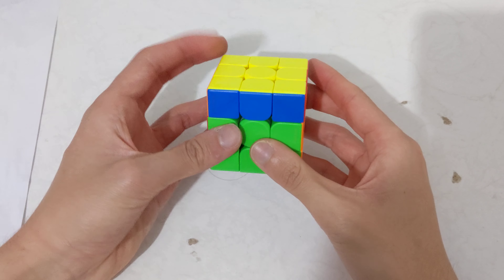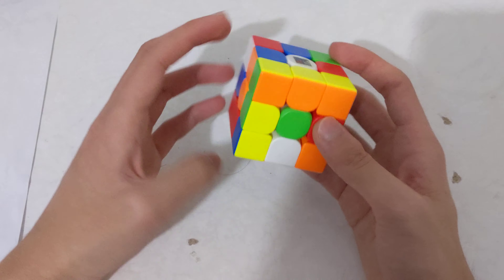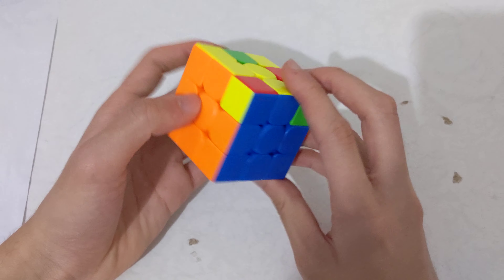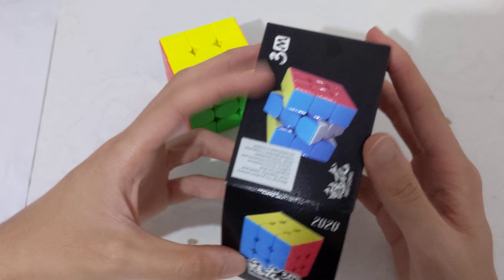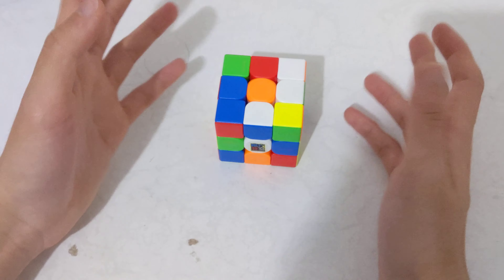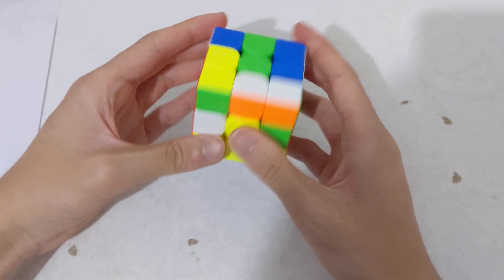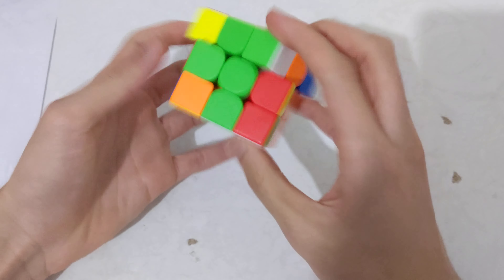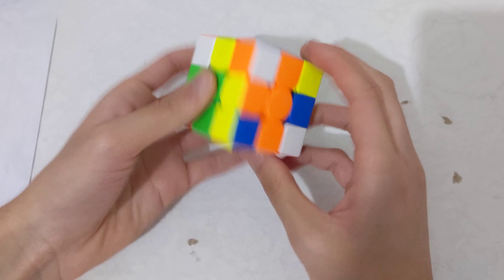cube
I really have no idea what to do for a video, so here's a video of me solving a cube.